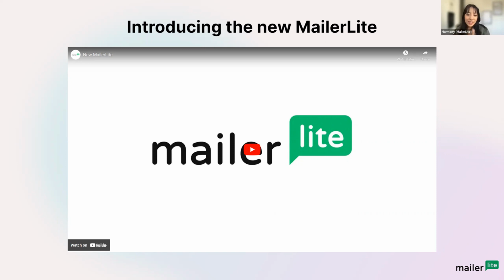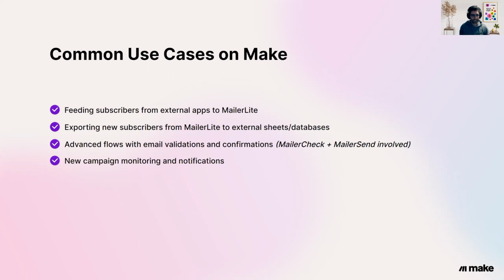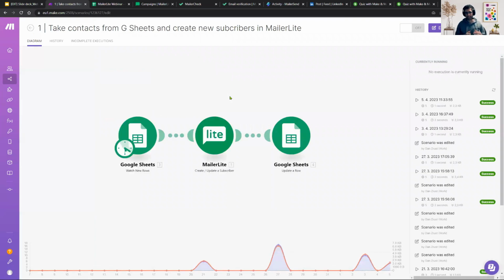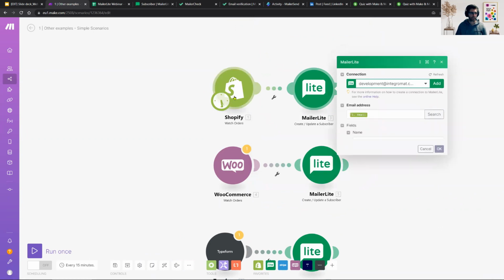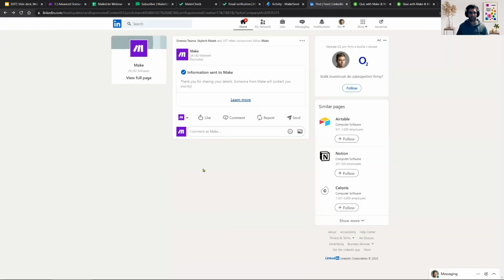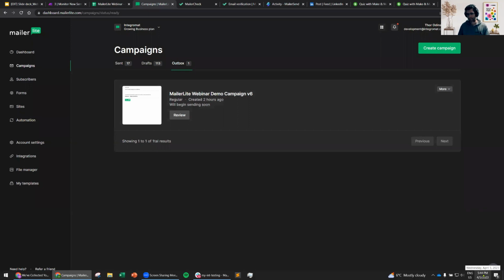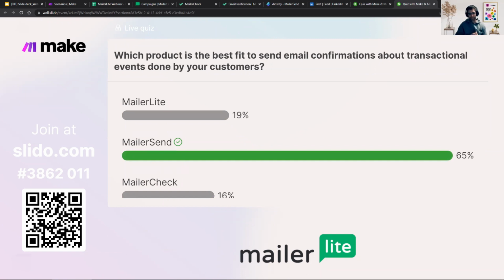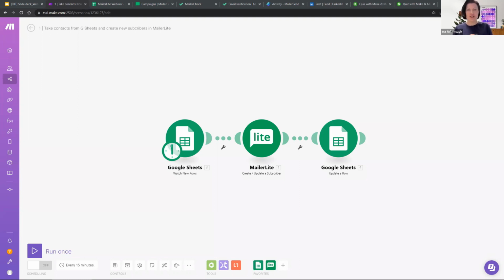[Webinar] Automate your email workflows with Make & MailerLite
Unlock the power of effortless email marketing automation with our latest webinar on integrating Make and MailerLite! 🌟

Say goodbye to repetitive tasks and hello to streamlined workflows that save you time and boost efficiency.

In this hour-long session, you'll:
- Discover the innovative features of the new MailerLite app, including multi-trigger automations and customizable templates.
- Learn how Make can empower anyone—from business users to skilled programmers—to create unlimited, flexible automations.
- See practical use cases and best practices for integrating MailerLite with Make to automate your subscriber management, email validations, campaign notifications, and much more.

Stay until the end for a chance to win a special prize in our quiz game! 🎁 Don't forget to post your questions in the Zoom Q&A and catch the session recording in your follow-up email. Ready to revolutionize your email marketing? Let's dive in!

00:00:04 Introduction to Email Workflow Automation
00:00:35 Meet the Speakers and Agenda
00:01:48 Harmony Introduces New MailerLite
00:02:24 Overview of MailerLite's New Features
00:03:30 Multi-Trigger Automations Explained
00:04:58 E-commerce Integrations and Templates
00:05:48 New Features: Preference Center and Link Editor
00:06:48 New MailerLite Mobile and iPad Apps
00:07:16 Introduction to Make Automation
00:08:22 Key Features of Make Platform